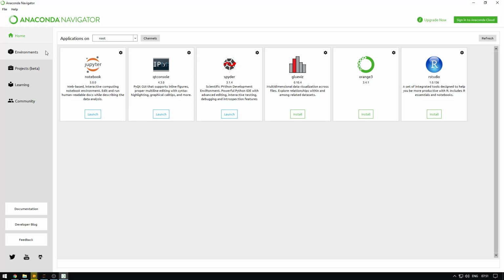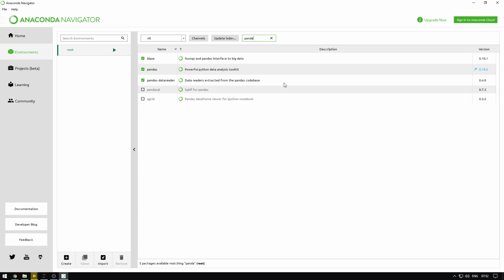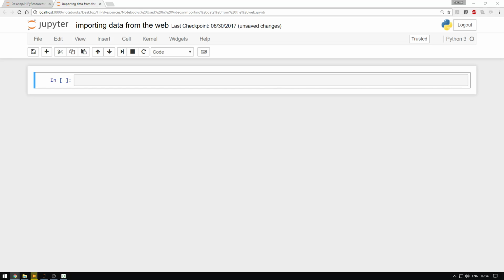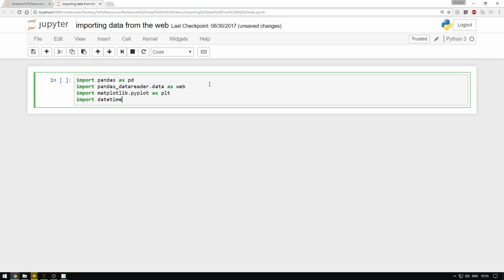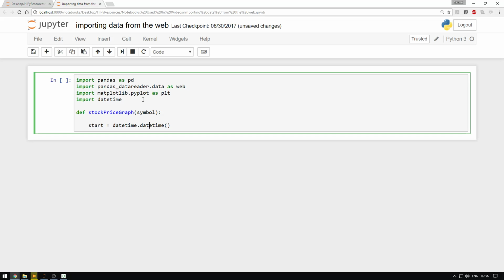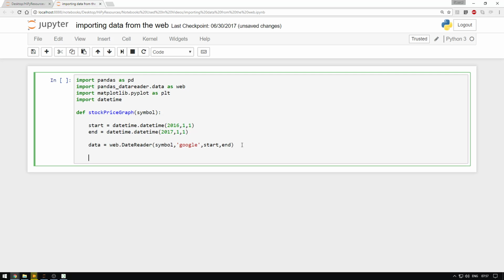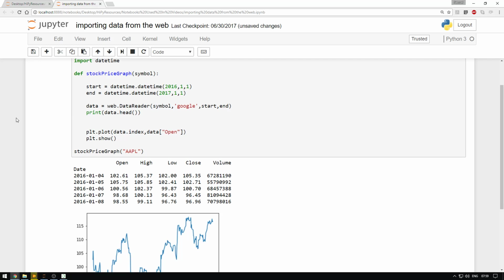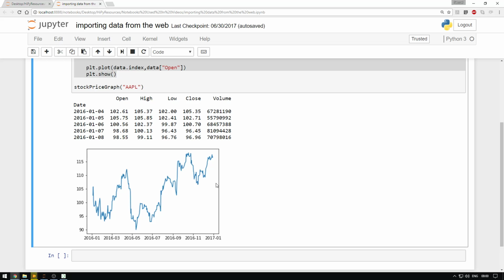HiPy in 5(ish): Importing Data From The Web